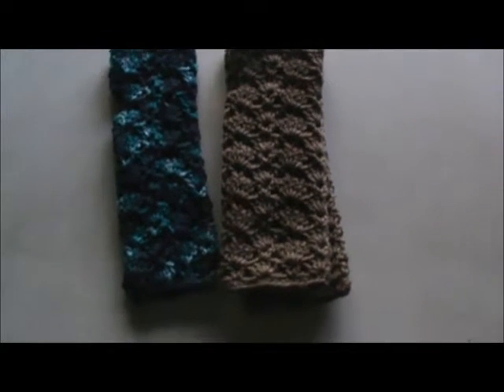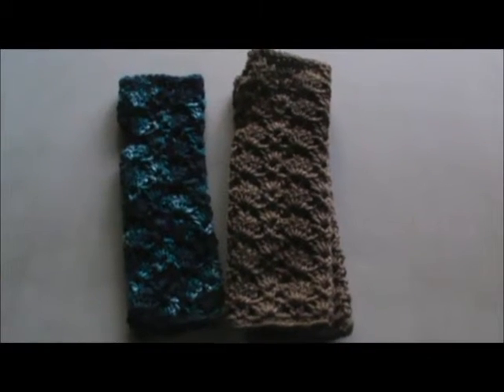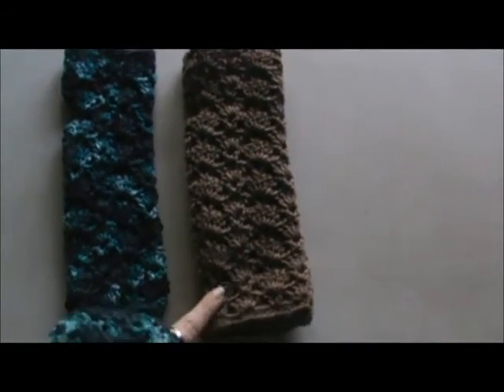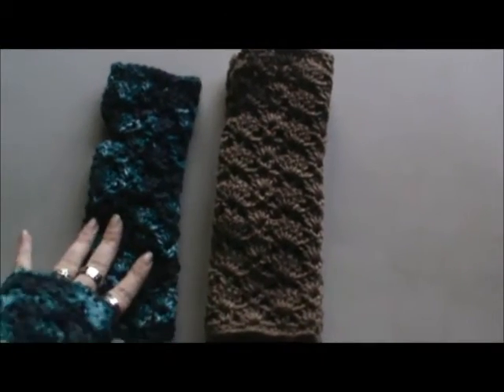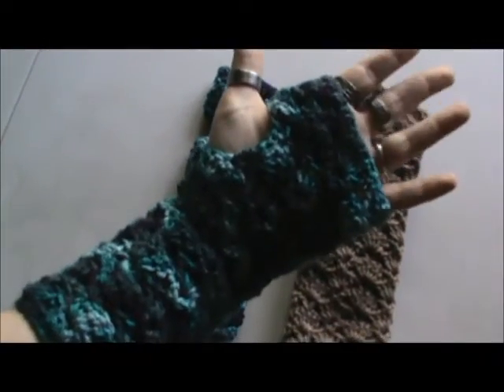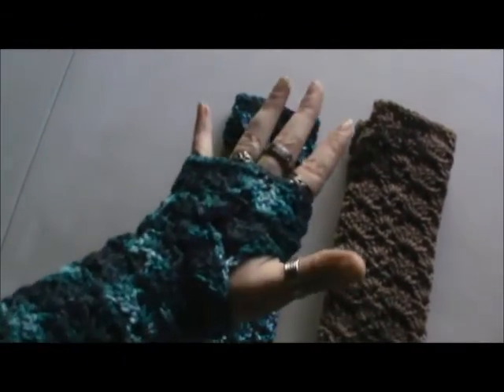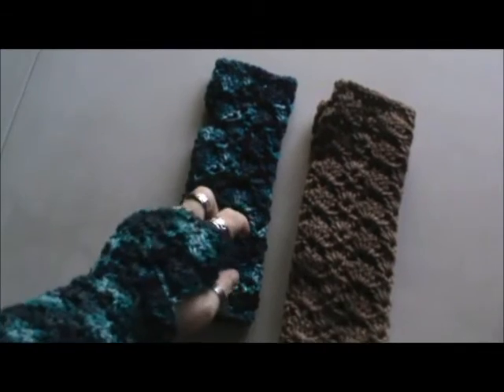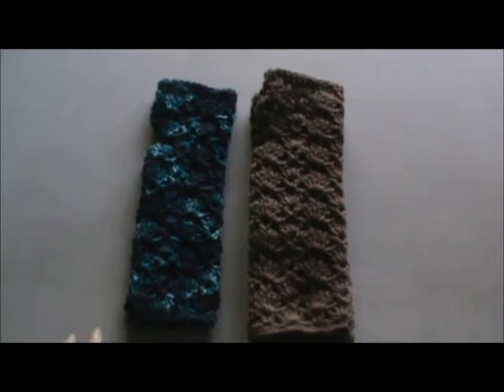Crochet wristers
TFW!